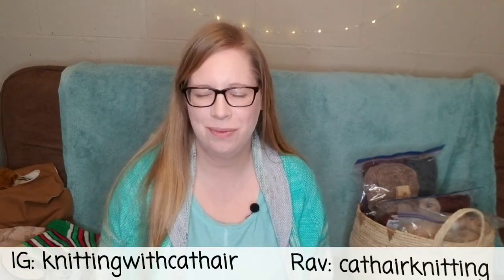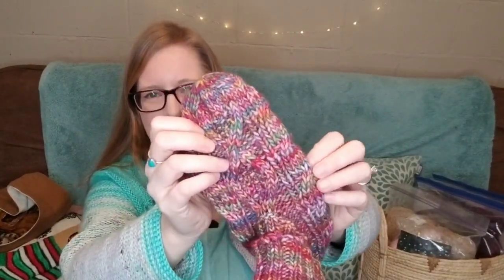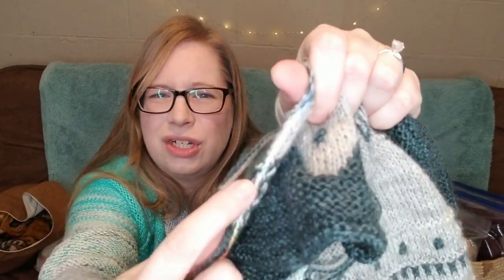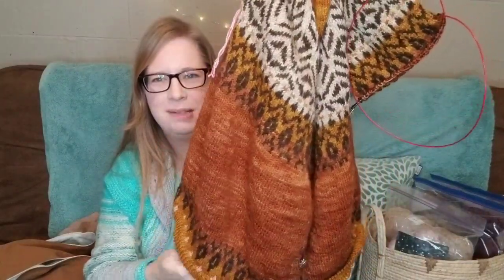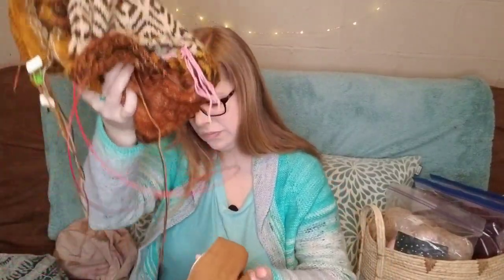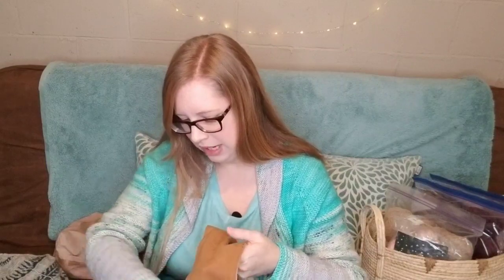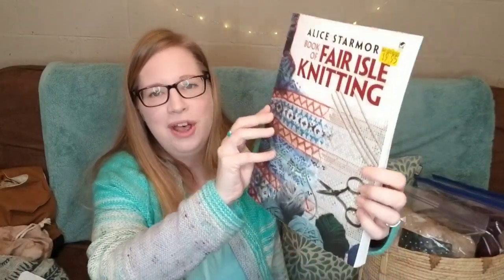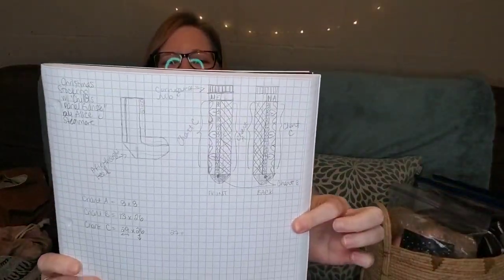Ep. 20: New Year, Socks & Intentions // Knitting With Cat Hair Podcast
A Canadian knitting podcast filmed in Sudbury, Ontario.

WHERE YOU CAN FIND ME:
* Ravelry - cathairknitting
* Ravelry Group - Knitting With Cat Hair Podcast Group

WHAT I'M WEARING:

Yarn by Madelintosh
Twisted DK (100% Superwash Merino) in the colourways "Button Jar Blue", "Surf" and "Easy"

TAAT Vanilla Christmas Socks
Yarn: Timber Yarns in colourway "Ho Ho Ho"

Yarn: Small Bird Wokshop Warbler Fingering in colourways "Undyed" and "Ink"

WORKS IN PROGRESS:

Yarn: Georgian Bay Fibre Co. Bayfield Fingering in colourways "Franklin Lichen", "McEwen Wrought Iron", "McInnis Vintage Lace", "Nobel Rust"

Striped Vanilla Socks
Yarn: Natural Ewe Sock Yarn Mini Skein Set in colourway "Fresh Cut Grass" and Canon Hand Dyes Bruce Yak Merino Mini Skein Set in colourway "Autumn Rainbow"

BOOKS:

•Knits About Winter by Emily Foden

•Book of Fair Isle Knitting by Alice Starmore

•Basics of Embroidery on Paper by Erica Fortgens

•Kake-Jiku - Images of Japan in Applique, Fabric Origami and Sashiko by Kumiko Sudo

•Japanese Sashiko Inspiratioms by Susan Briscoe

OTHER MENTIONS:

•Yarn by Georgian Bay Fibre Co.

•Yarn by Small Bird Workshop

L'oubli by Quimucru